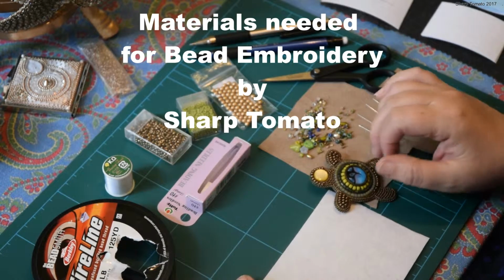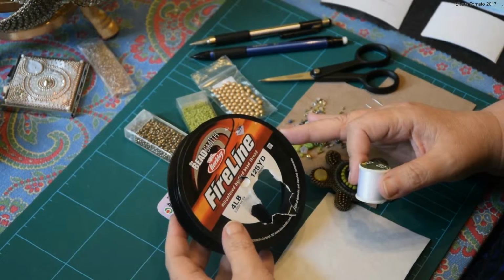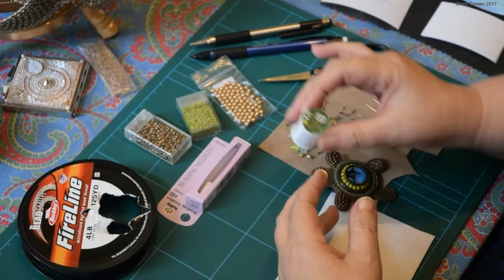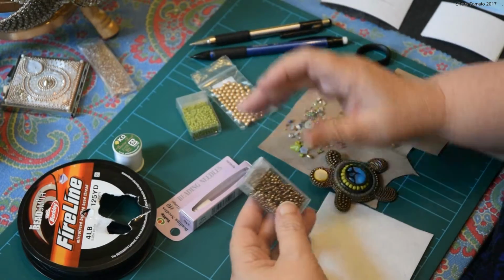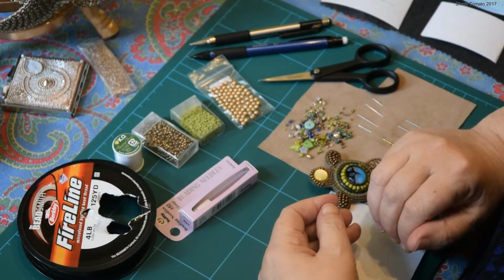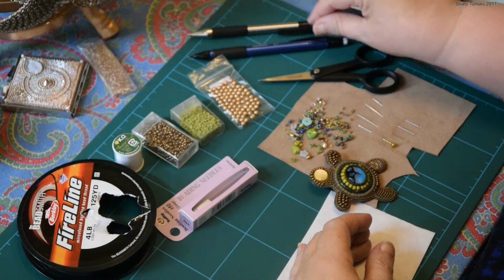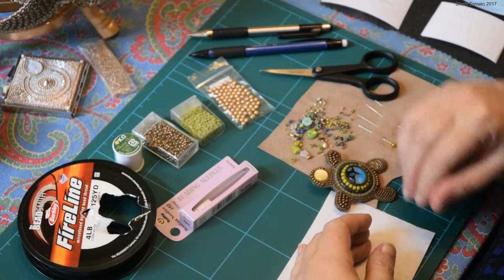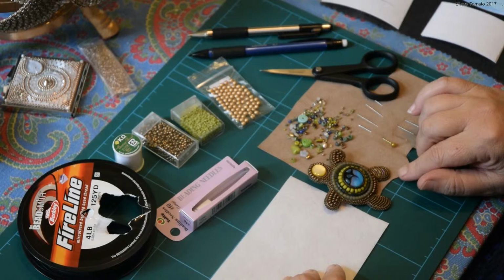BBE1 Materials needed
Basic Bead Embroidery - Video 1
This is the first in a series of basic Bead Embroidery tutorials.  It will show you what tools and materials you need.